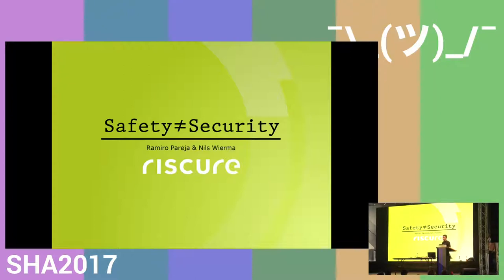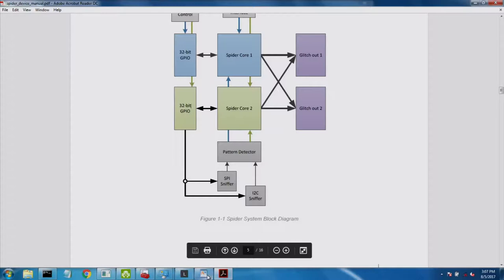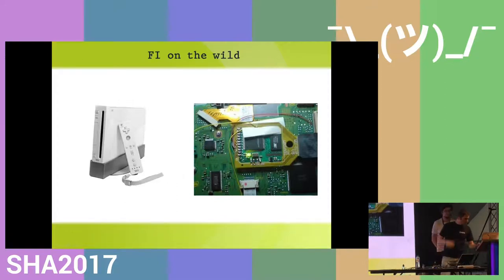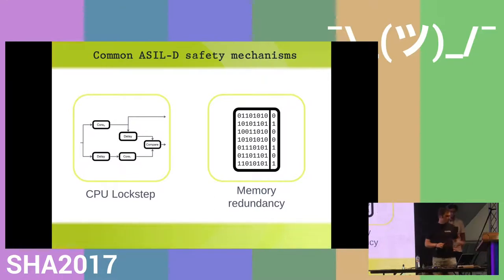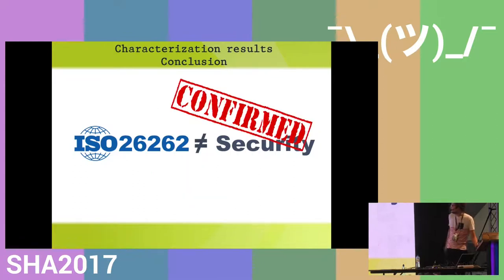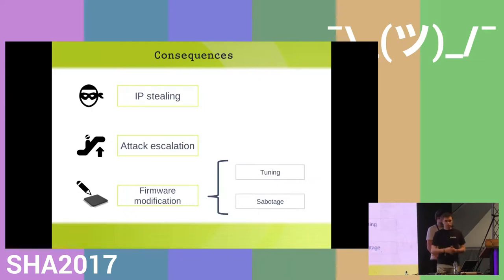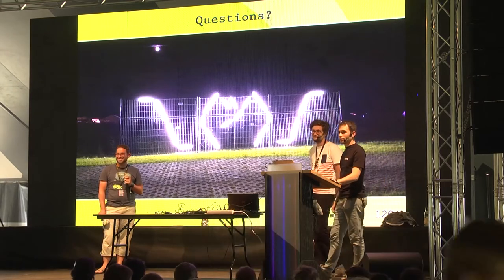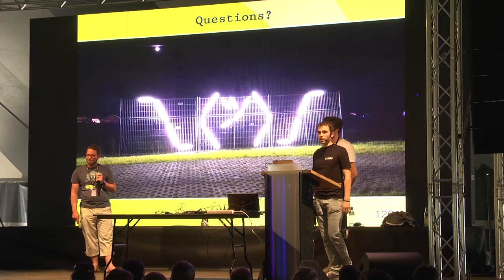Automotive microcontrollers. Safety != Security (SHA2017)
Tesla Model S, Jeep Cherokee, Mitsubishi Outlander, Nissan Leaf… The list of hacked cars grows every day and security has become a priority in the automotive industry.
Until now, most of the security research and security development has been focusing in the higher layers of the software and in car interfaces like the WiFi, Bluetooth, USB or CAN. We, however, tried to assess security at lowest level possible: the microcontrollers in the ECUs.

Ramiro Pareja nils